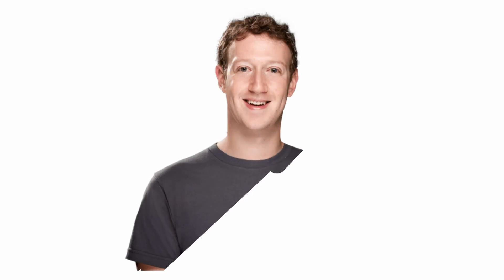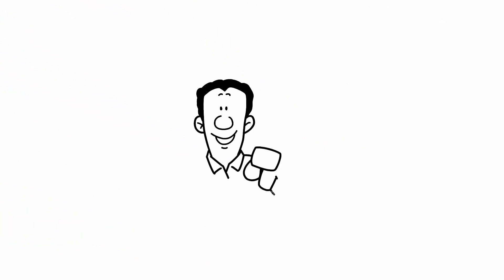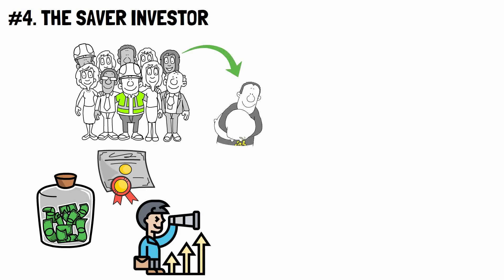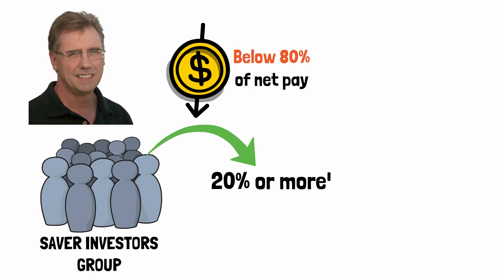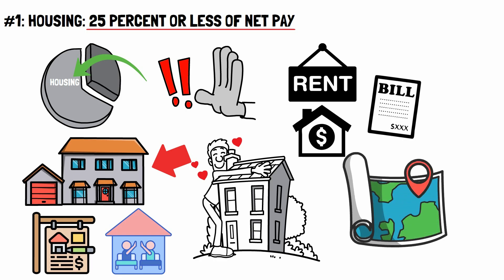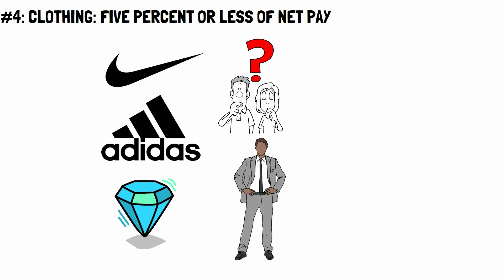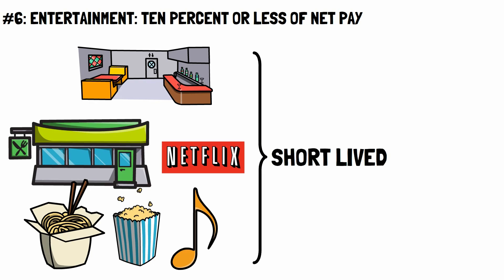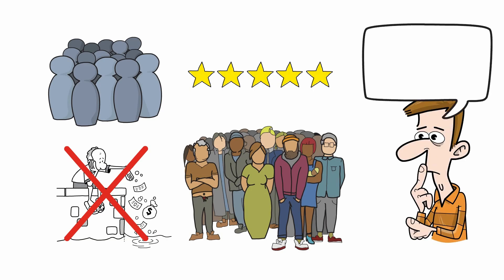Millionaire's FRUGAL Living Habits: Surprising Facts! | Financial Education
Discover why some millionaires don't flaunt their wealth with designer clothes and fancy cars. Learn about their surprising spending habits and how you can adopt them to save money.

Have you ever wondered why some millionaires don't look rich at all? They might be driving an old car, wearing plain clothes, and living in a modest house. But don't be fooled, these millionaires are not broke. In fact, they have more money than they could ever spend. So, how do they manage to live so modestly and what do they spend their money on?

Contrary to popular belief, millionaires don't spend their money frivolously. They have a plan for their wealth and they stick to it. They don't waste their money on expensive cars, designer suits, and shoes. Instead, they focus on investing in things that will bring them long-term benefits and financial security.

If you're wondering how they do it, the answer is simple: they prioritize their spending. They allocate their money to different categories, such as investments, savings, and charitable donations, and they make sure to stick to their budget. By doing so, they can live comfortably without overspending.

If you adopt their spending habits, you too can save a lot of money. You don't need to drive an expensive car or wear designer clothes to look successful. In fact, by living modestly and investing wisely, you'll be able to secure your financial future and enjoy the benefits of your hard work for years to come.

So, next time you see a millionaire who doesn't look rich, remember that they're probably living within their means and following a smart financial plan. You can do the same and achieve financial success without sacrificing your lifestyle.

We are a fast growing community that focuses on spreading Quality content related to Financial Independence, Financial Education, Secrets To Financial Independence Retire Early, and many more about personal finance

In this Channel you will also get to learn the skills of Money Management, Investments, how to be wealthy, Frugal Living habits, Benefits of Frugality, Motivational videos of Billionaire People, Investment stories and lot more..

If you are the person that ends up with poor money management skills, then we got your back. Our content will help you not only with teaching you how to be good to Money Management skills, but also will show you the proven ways, how you can make small changes in daily habits so that you end up saving lot of Money in your Bank account.

Happy Journey!!